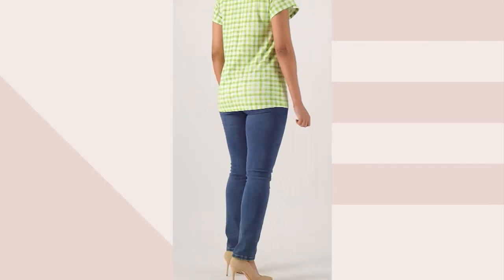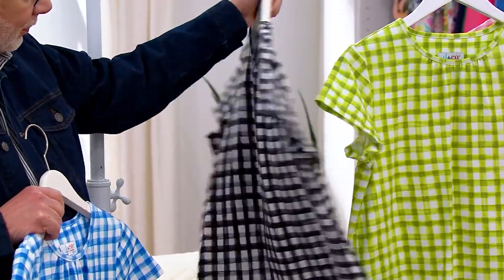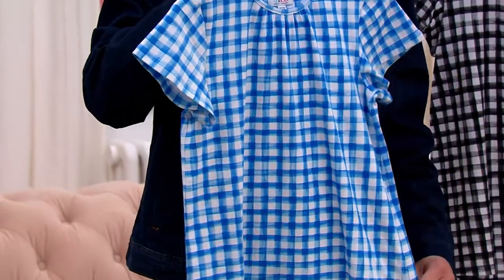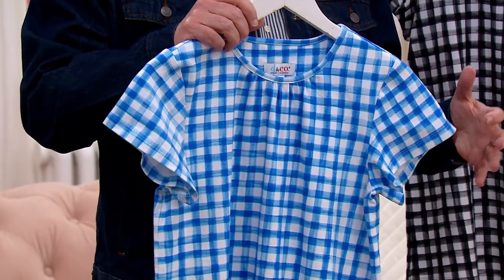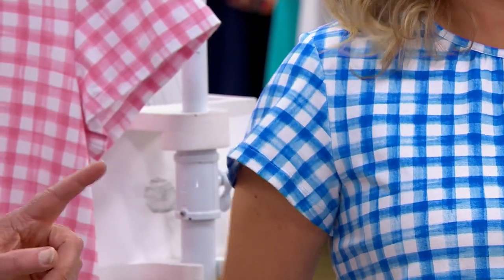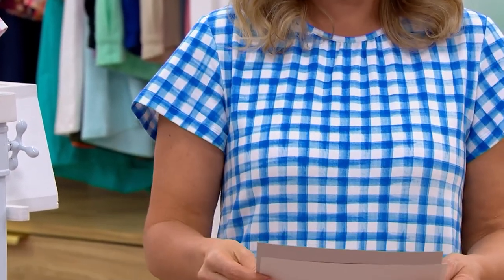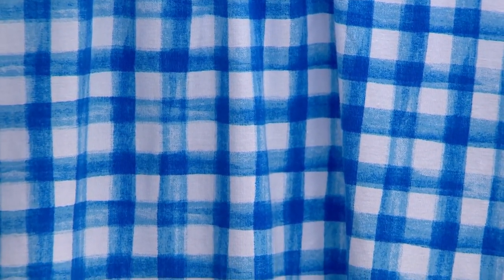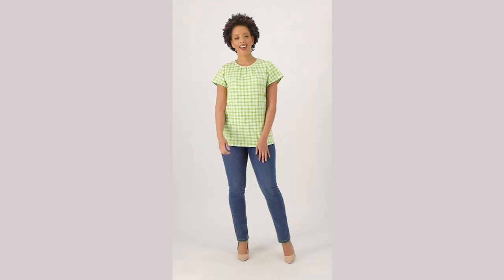Denim & Co. Printed Favorite Jersey Flutter Sleeve Knit Top on QVC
Denim & Co. Printed Favorite Jersey Flutter Sleeve Knit Top

With a pop of print, a fun flutter sleeve, and a flattering round neckline, this comfy jersey top is an instant favorite. From Denim & Co.&reg; Fashions.